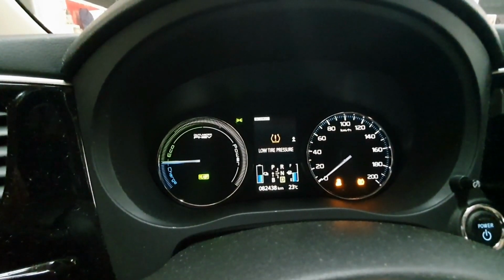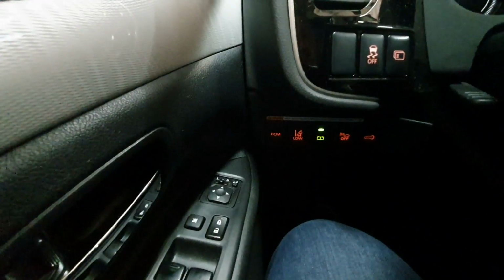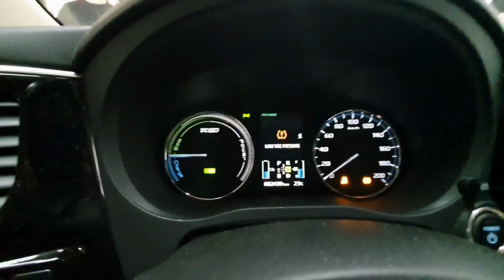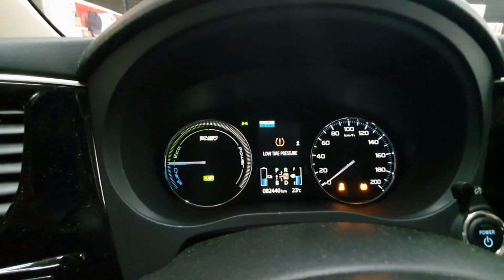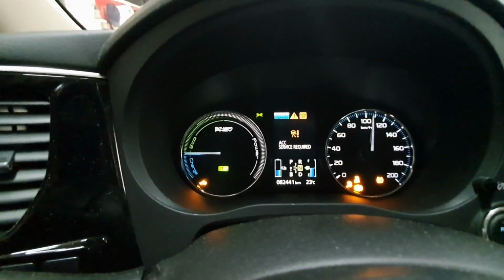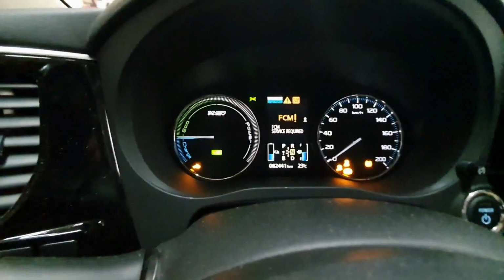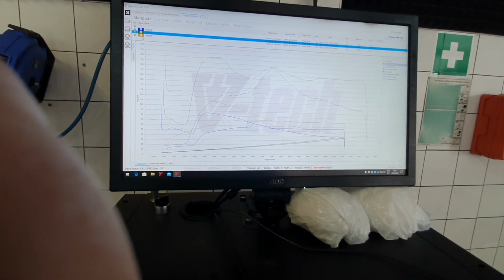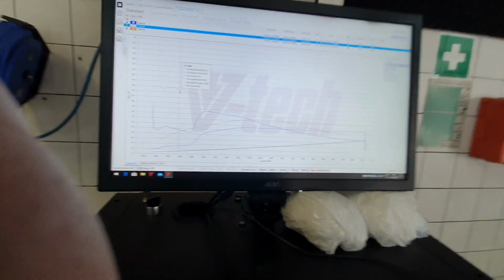Outlander PHEV 2012-2016 New Pure Electric Mode (EV Button added) vs Old (via ECO mode)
This test shows an acceleration at the dyno, from 0 to 120 km/h, with times of acceleration.
First - old PHEV Box electric mode (ECO button pressed)
Second - new, EV Button activated EV mode (much more acceleration & torque)
Third - full power (with gasoline engine on).